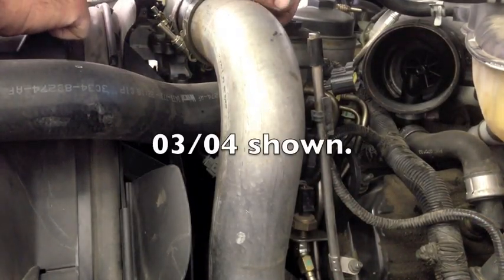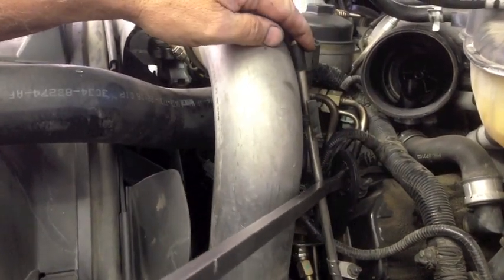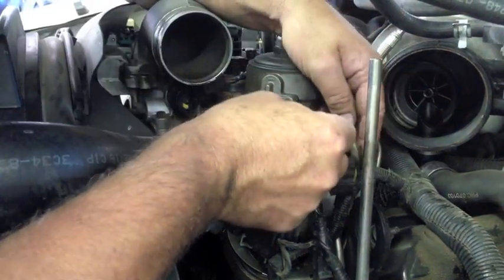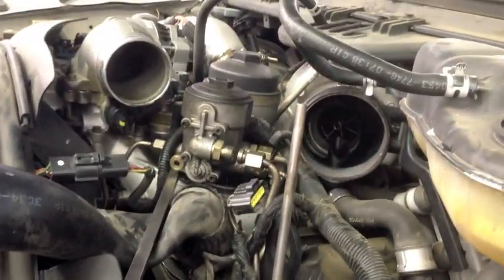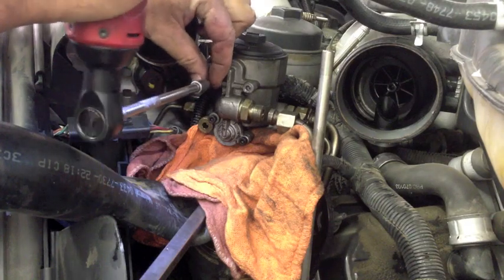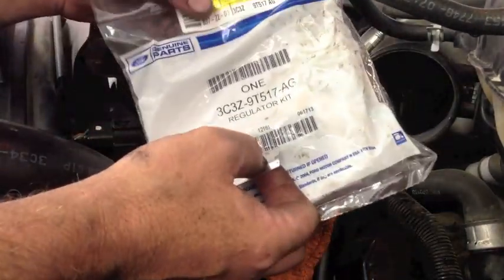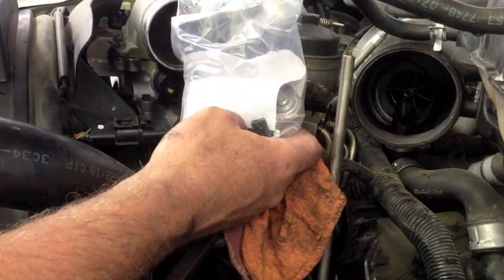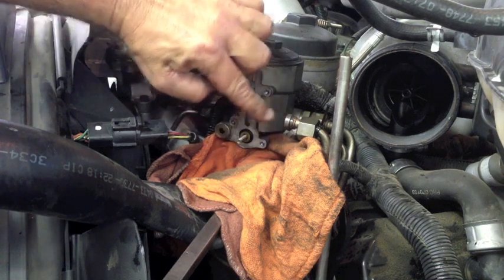Ford 6.0 powerstroke blue spring upgrade tips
In this video I show how to install a blue pring upgrade kit. I also talk about and show different scenarios on the years and what to do when pieces break.